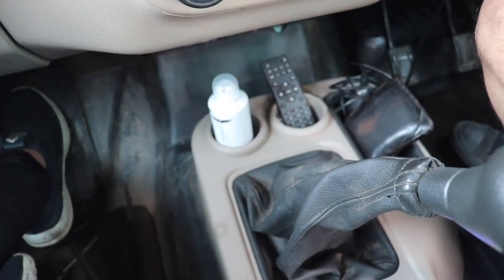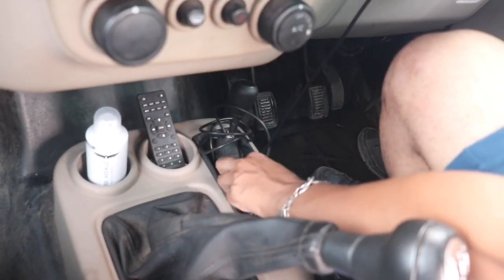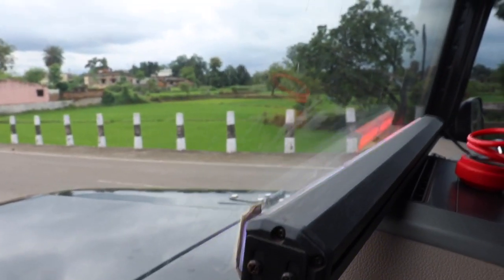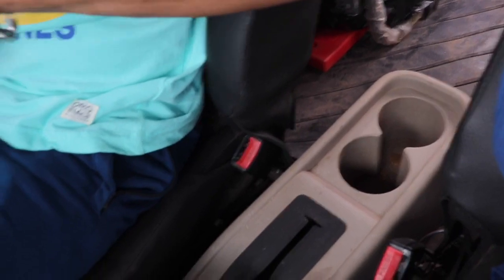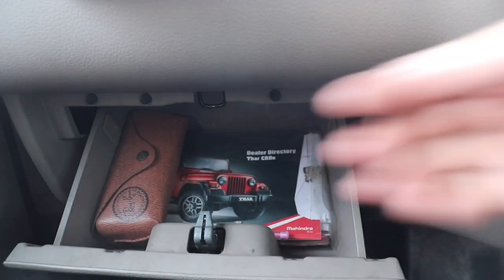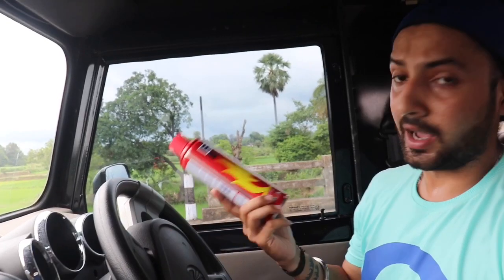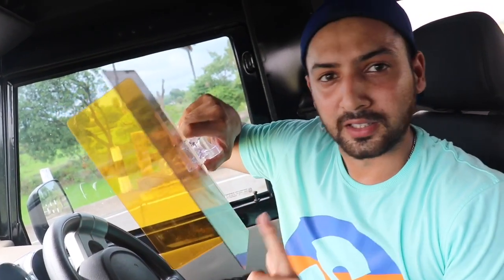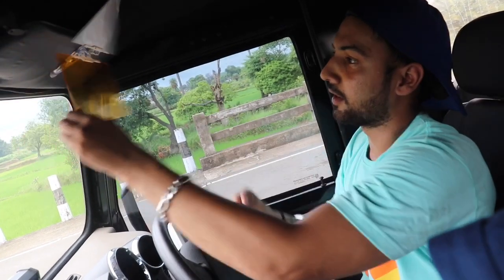WHAT's INSIDE MY THAR | GSFitlog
What's Inside my MAHINDRA THAR

 Hope you all like this short video --- Next VIDEO coming soon

If you like the video Please give a Thumps up 👍

Be Connected